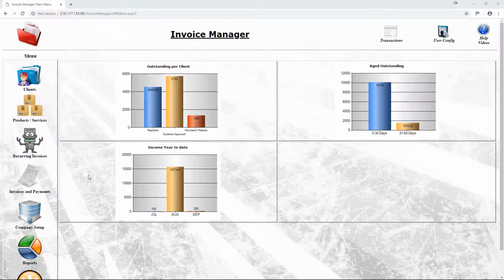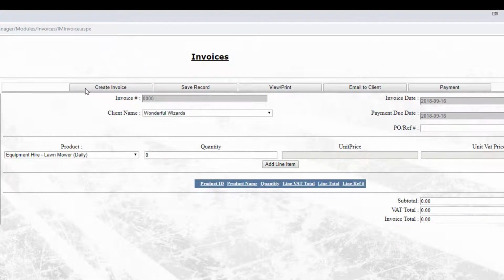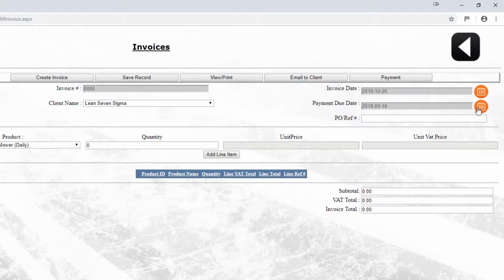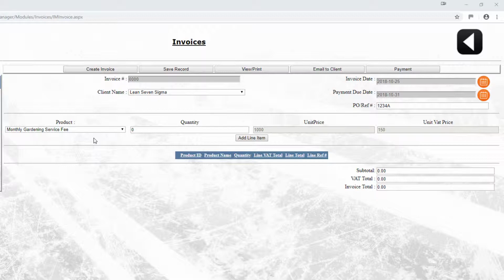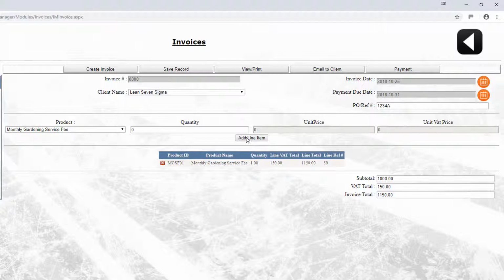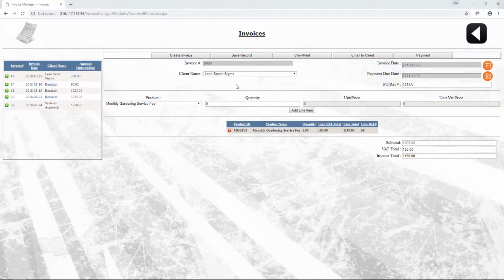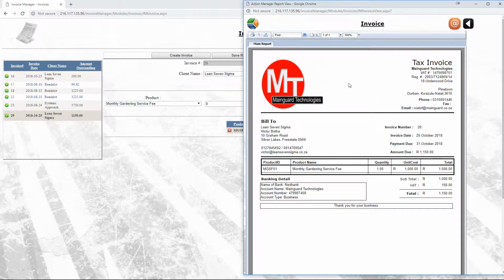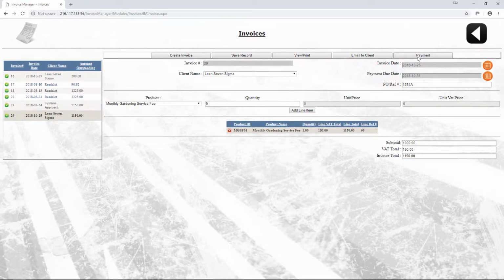Invoice Manager - Create and Send Manual Invoice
This tutorial details how to create and send a manual invoice when using Invoice Manager from Mainguard Technologies.